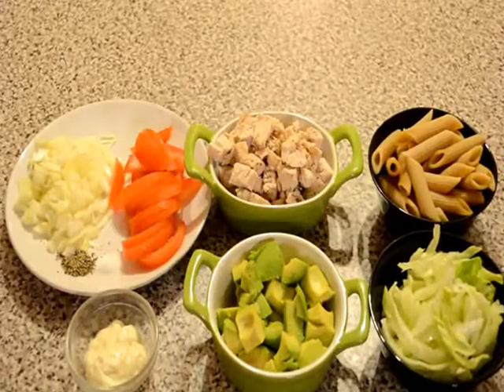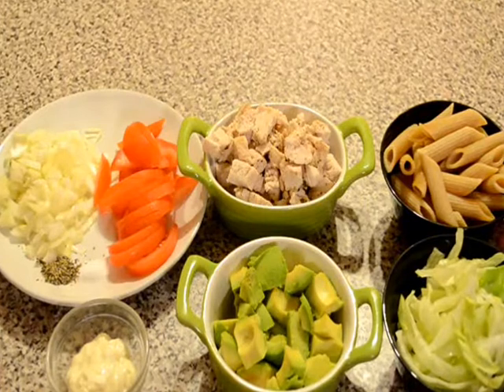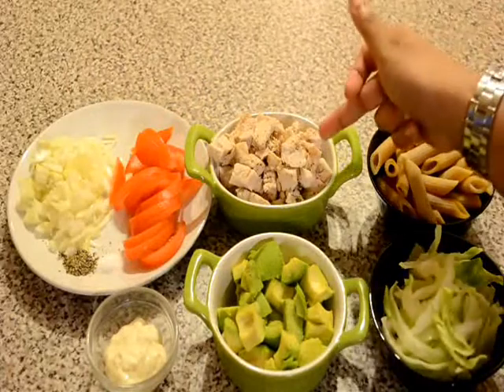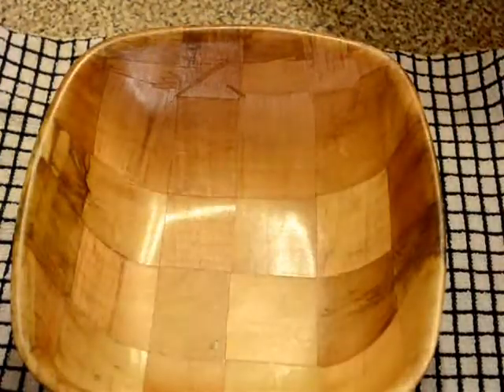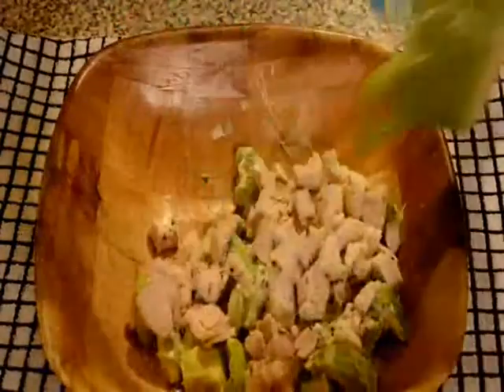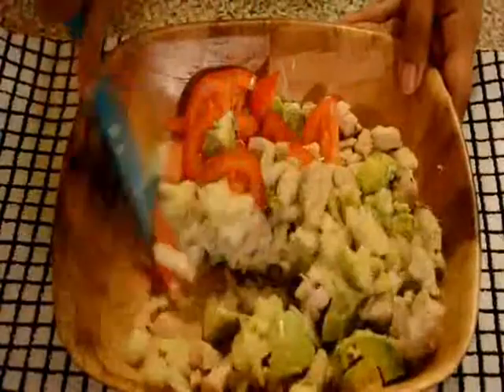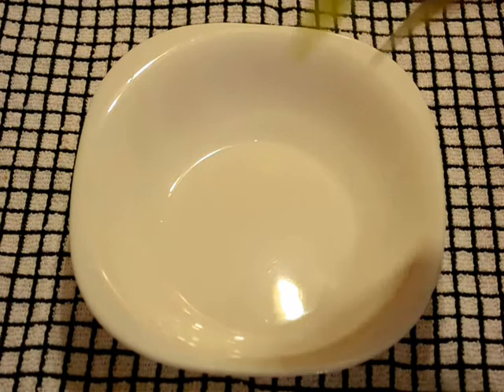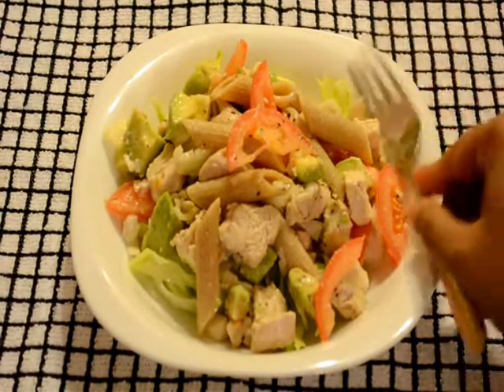chicken pasta salad